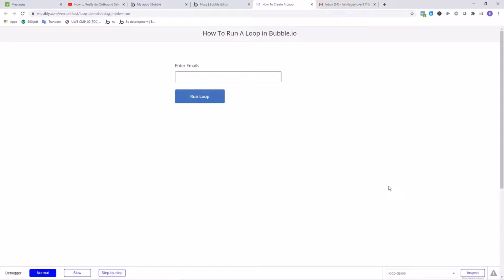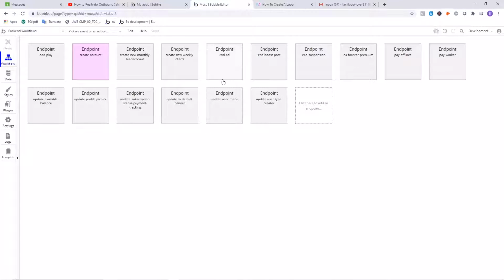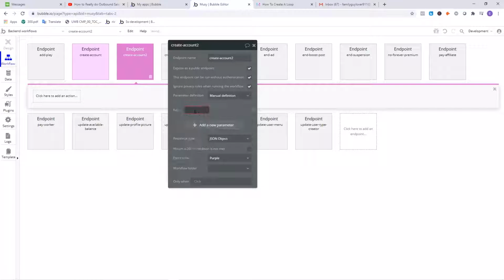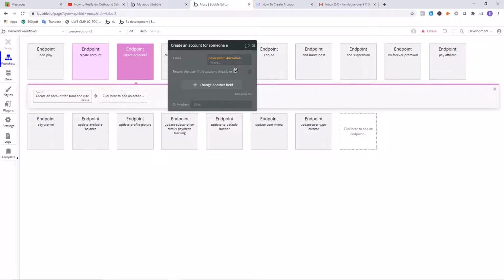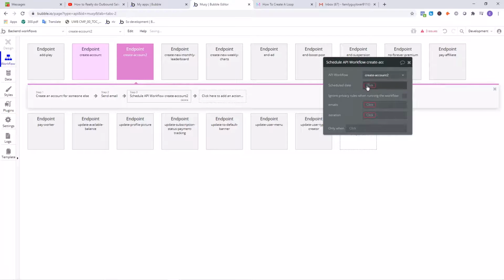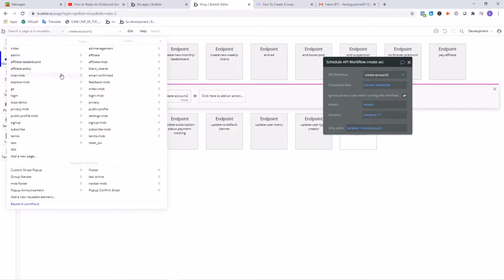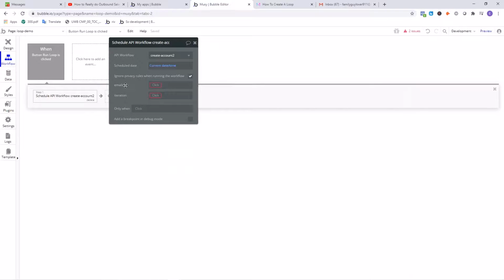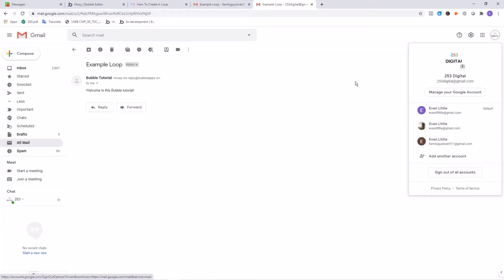How to Run a Loop in Bubble.io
Learn how to run a series of actions on a list, looping through the list. This function is useful when you want to allow your users to apply a series of actions to a list of objects in the database.

In our example, the user enters a list of emails, clicks the "Run Loop" button, and our loop

One of the most useful situations for this skill is allowing your users to perform bulk edits on their data

Hope you learn a lot from this tutorial! Look out for more coming soon :)